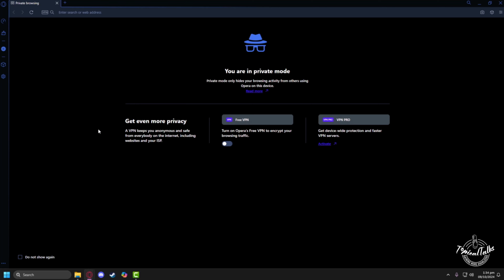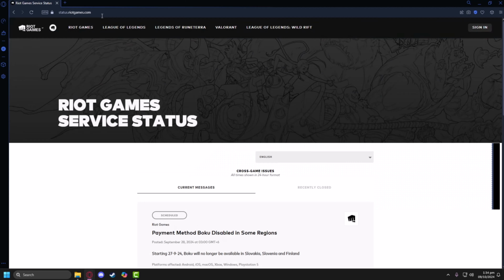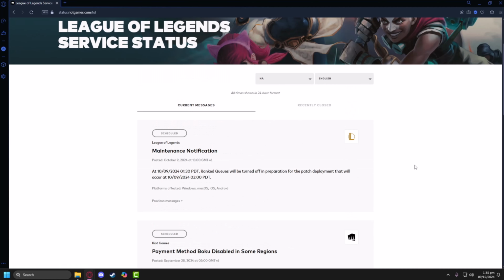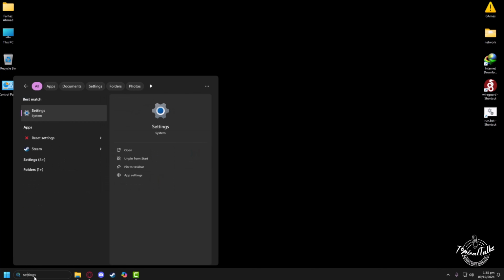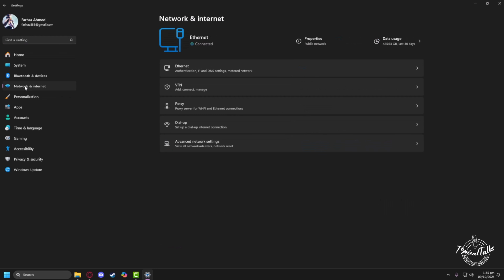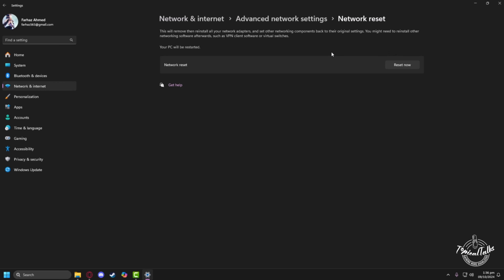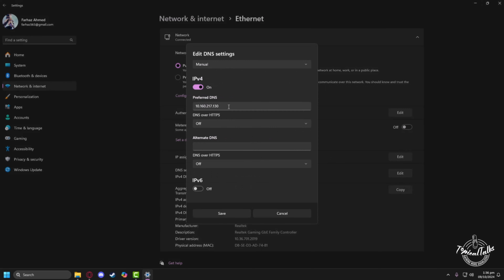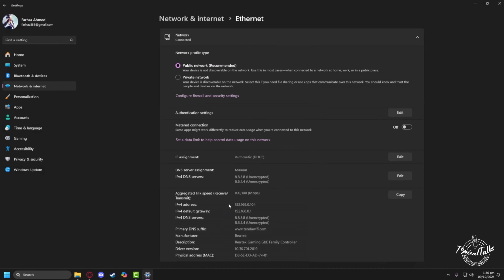Quick Fix League of Legends Error Code 003 (Easy Guide)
If you're struggling with League of Legends Error Code 003, this quick and easy guide will help you fix it in no time! Don't let this error ruin your gaming experience - follow our simple steps to get back in the game.

How to fix error code 004 League of Legends?
How do I fix error code 003?
How to fix unexpected error in League of Legends?
How to fix League of Legends system error?